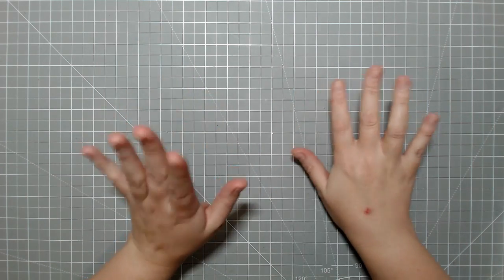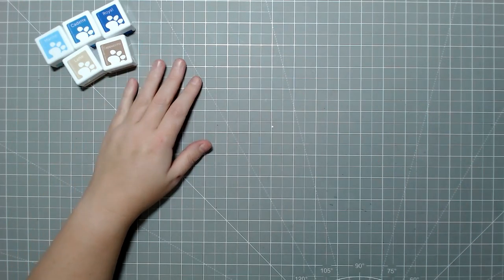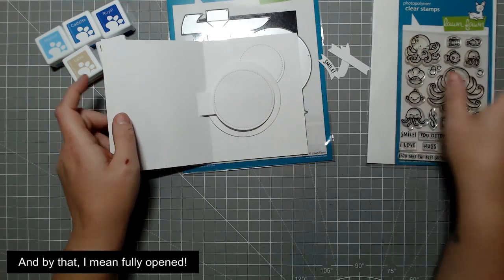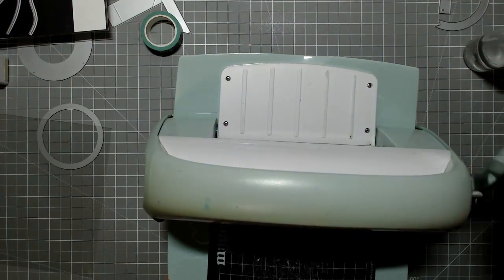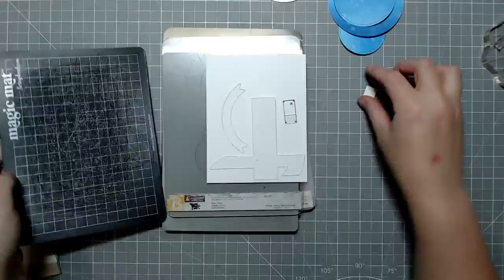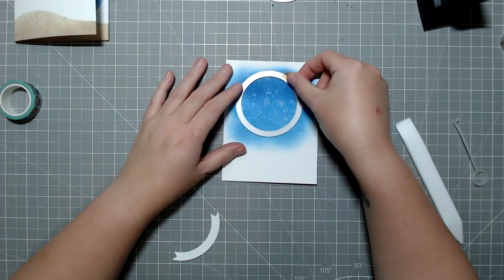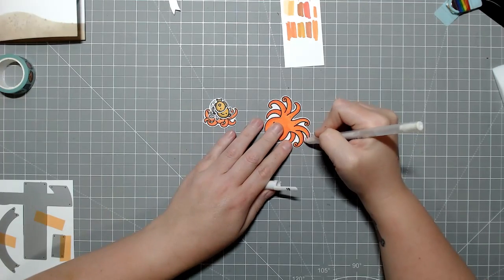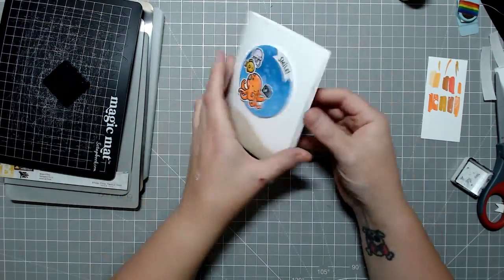Lawn Fawn's Swivel Surprise Die & Ocean Shelfie Stamps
Hey Guys!

Today we are creating using the Lawn Fawn Swivel Surprise die! It's a super fun card to make, with so many possibilities!

Various Bianyo and Olo markers

Bearly Art Glue

Precision Bottle (used for Bearly Art glue)

Ink Blending Tools